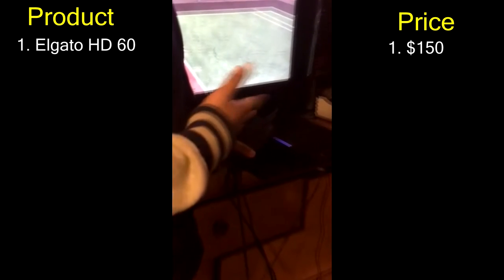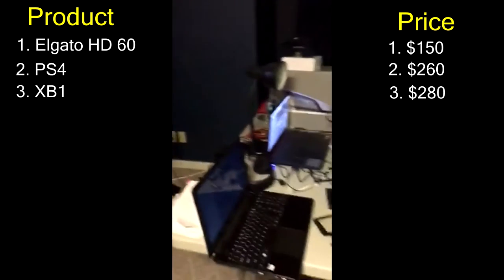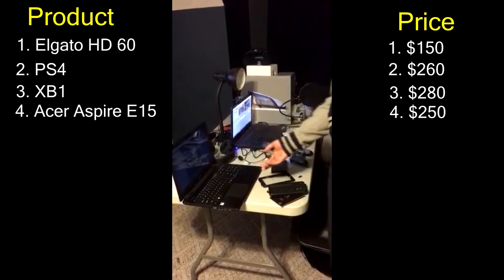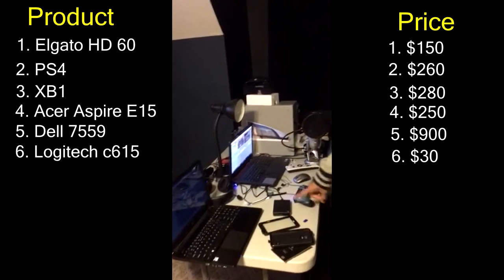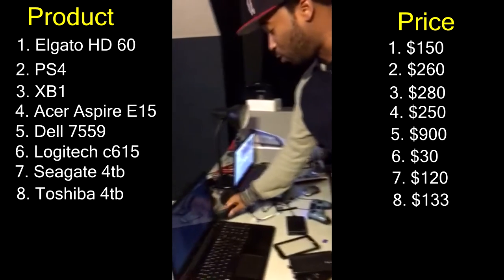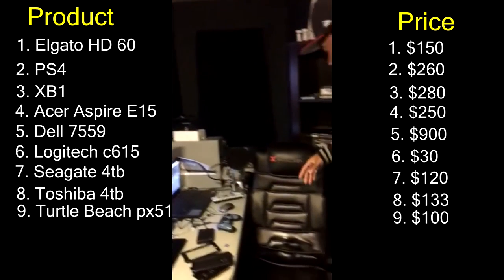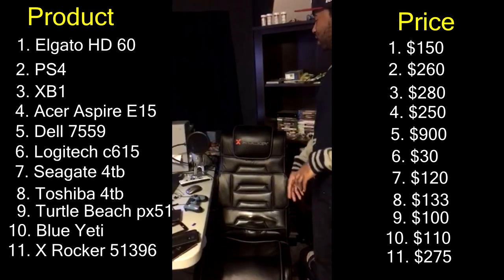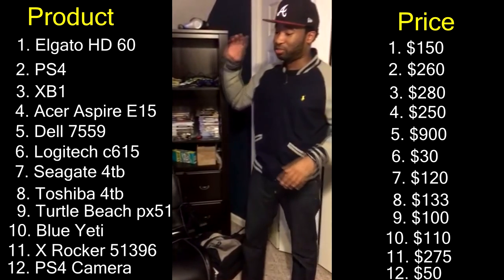Tmizzzle New $2000 Gaming Setup Tour 2017 5k Subscriber Special | Gaming Setup For Beginners Ideas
This is how to get a 2000 gaming setup for half of that price and to celebrate my 5k subs.

PSN: TMIZZZLE